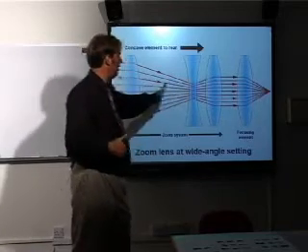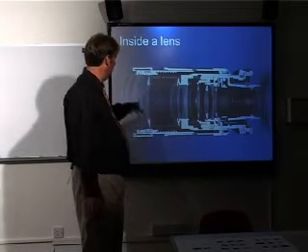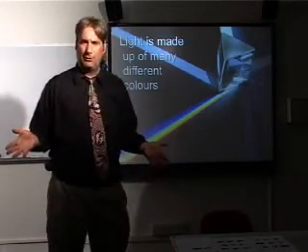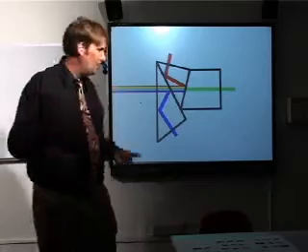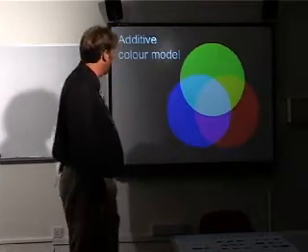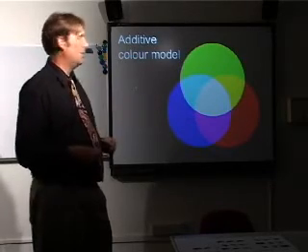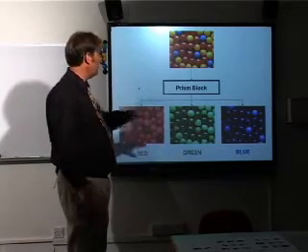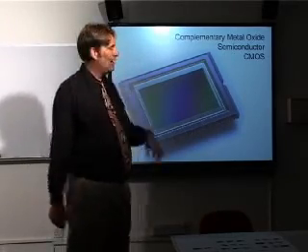How A Video Camera Works Part2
Part 2 of 3 from a 30-minute lesson on how a video camera works.